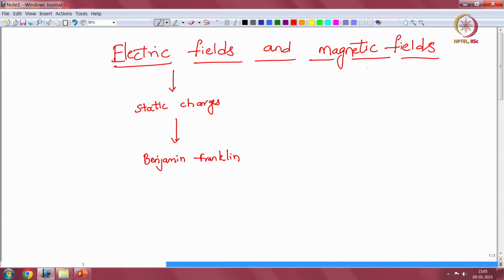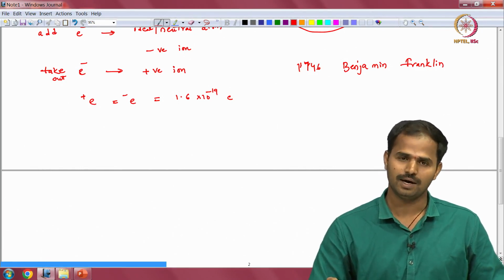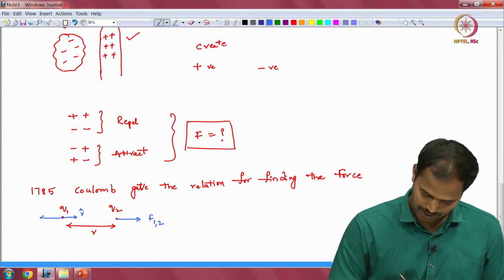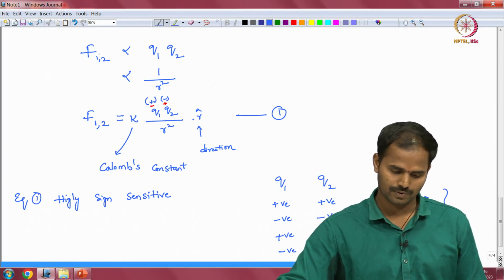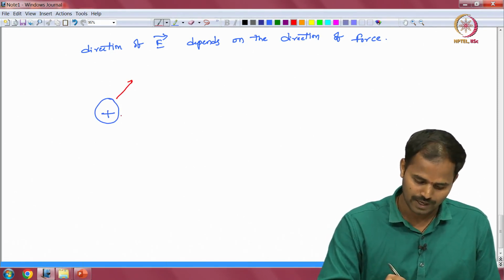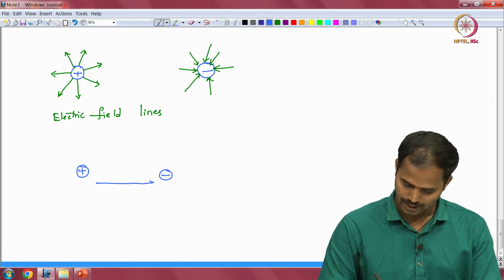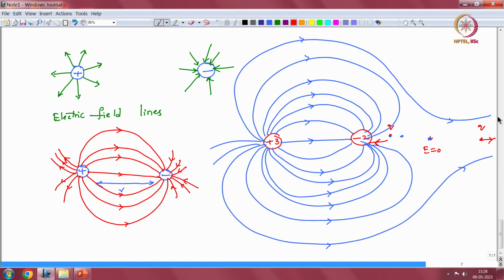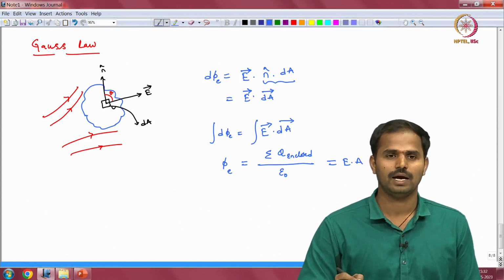Lec 02 Electric Fields